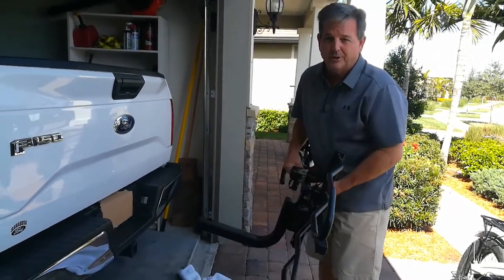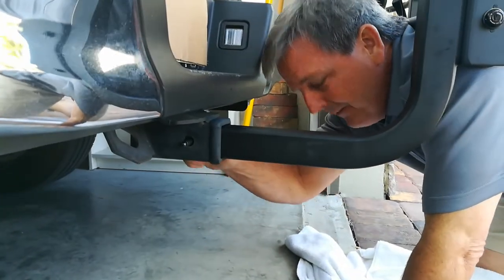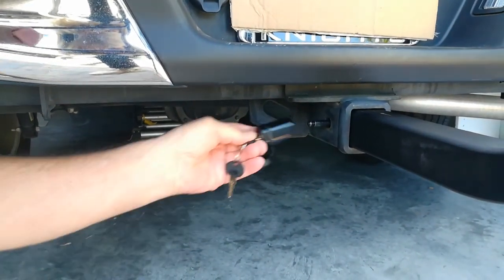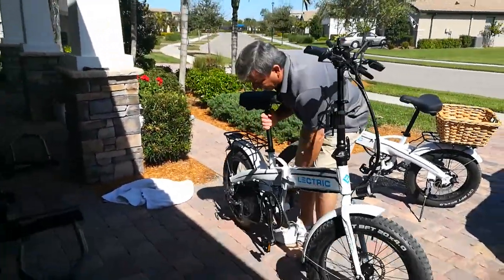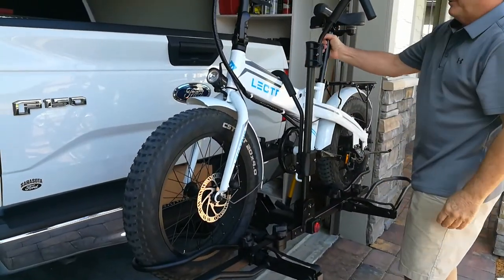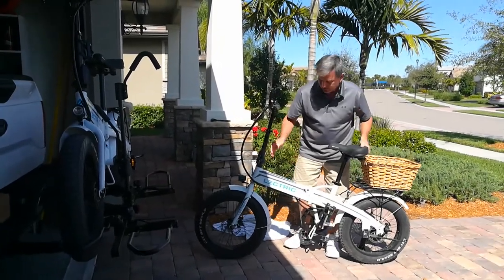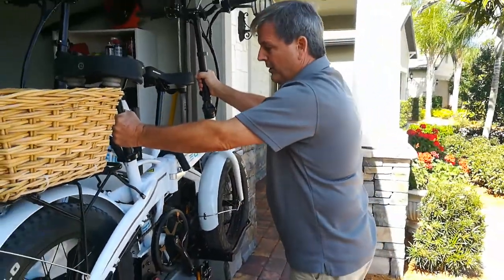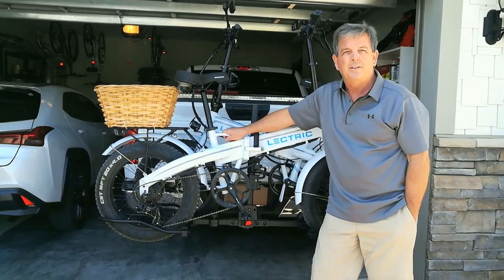Lectric XP E-Bikes utilizing Overdrive Bike Rack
Awesome bike rack for my 2 Lectric E-Bikes